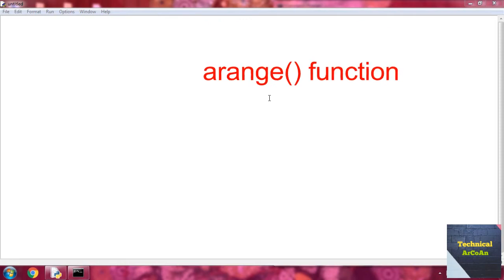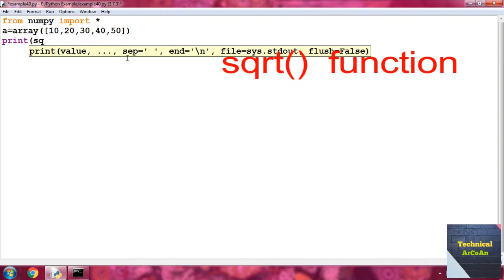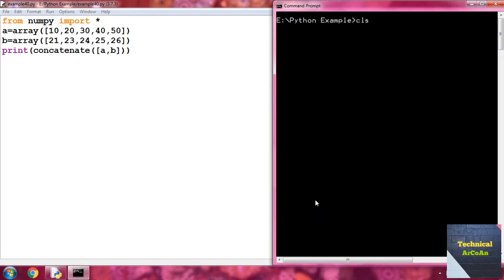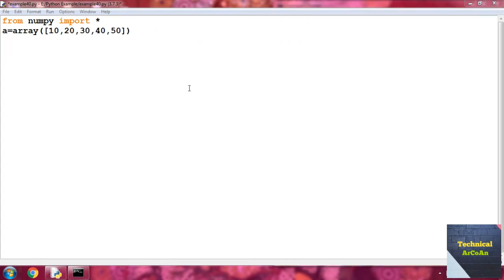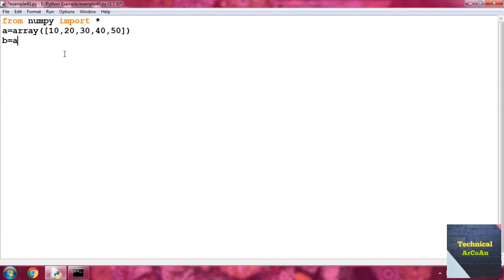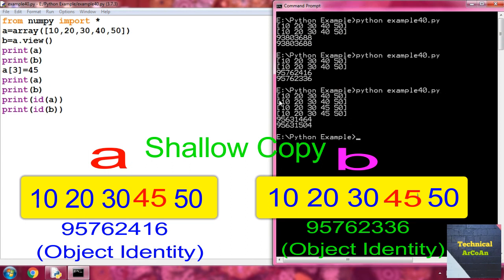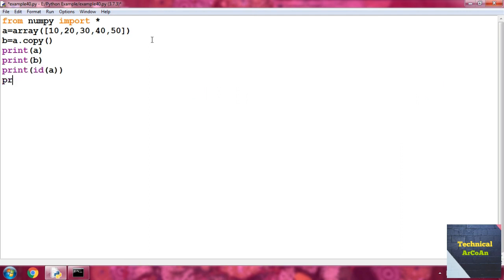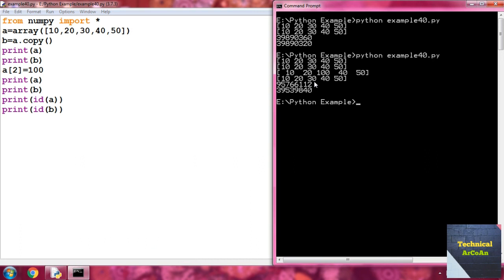Copying an Array in Python using numpy | Python Tutorial for Beginners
Copying an Array in Python

Here we will learn how to copy an Array in Python. This tutorial describes  how we copy an Array in Python for beginners & experts too. Here, I am using numpy module to copy an array in Python. In this video,
I provide examples of Copying an Array in Python.

I request you to drop your valuable feedback at comment section on any videos which is more important for me.
discover new topic updates regularly.